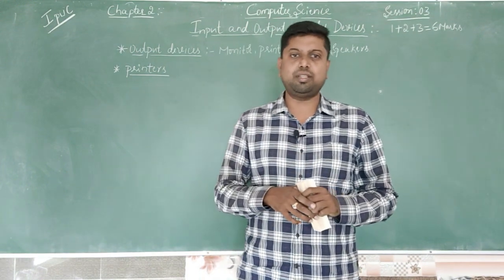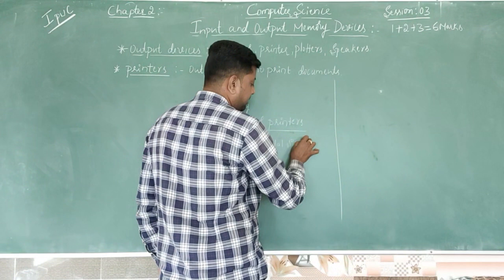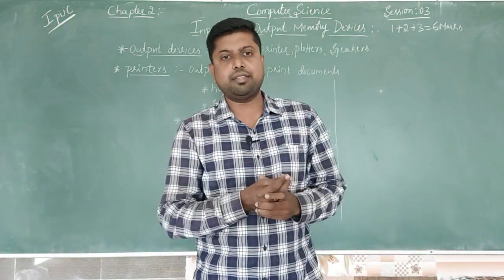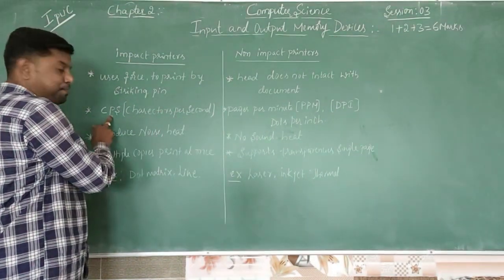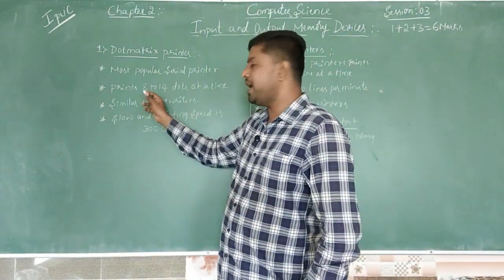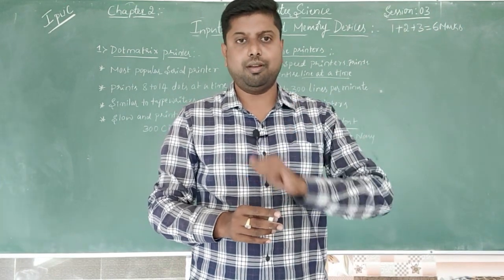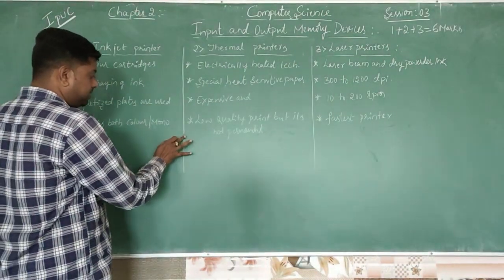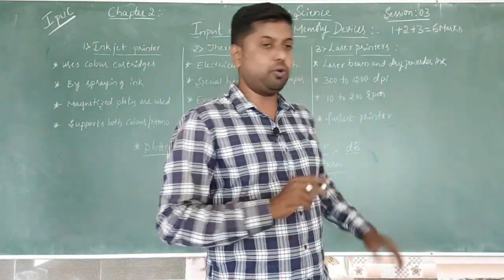CLASS 11 | Input and Output Memory devices | By Siddartha G